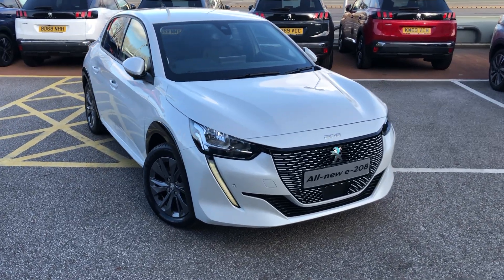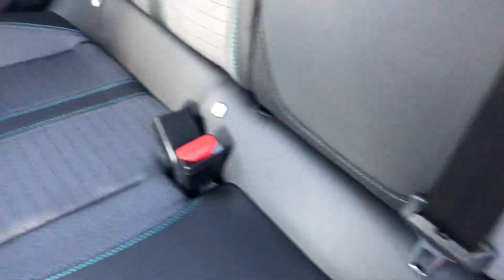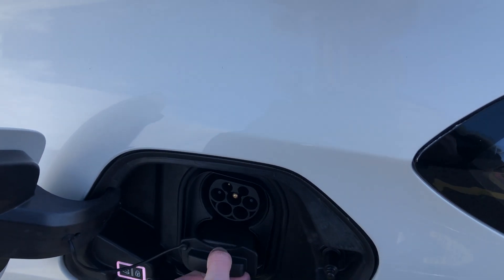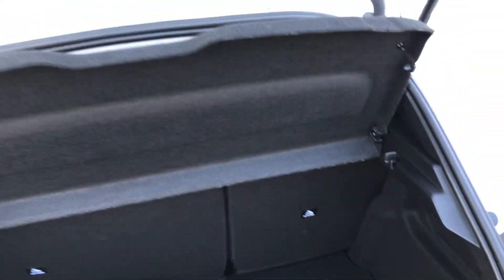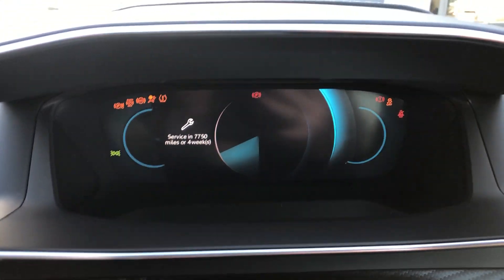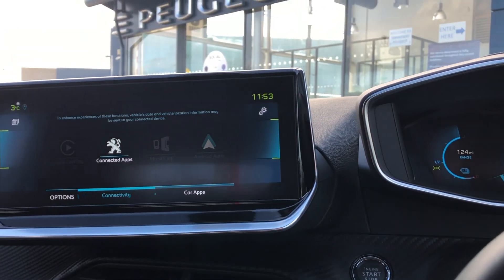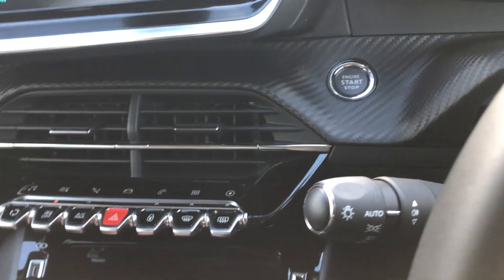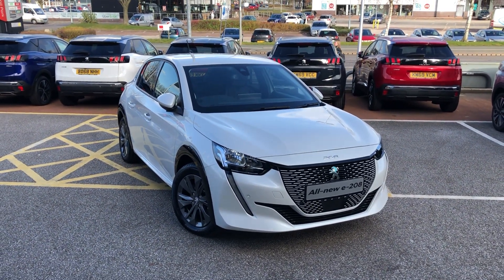Brand-New Peugeot e-208 Allure | Chester Peugeot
This Gorgeous Pearlescent White Peugeot 208 Allure is Full Electric and Available Here at Chester Peugeot!

Some Specs on This e-208 Are:

• 4 USB Ports Including 1 USB-C Port
• 3D Cockpit
• Full L.E.D. Lights